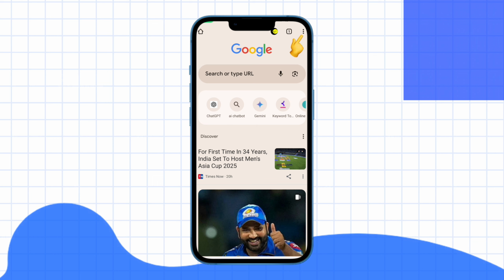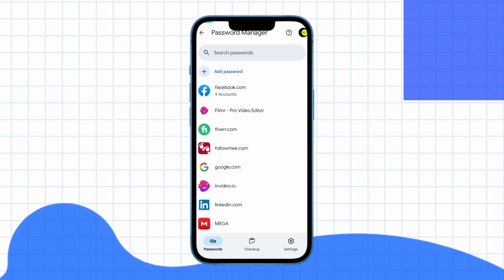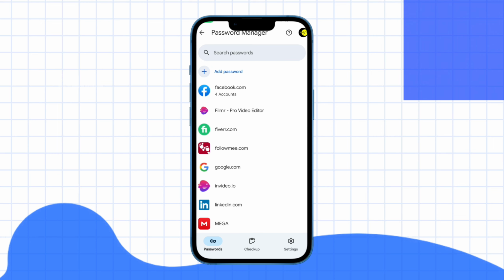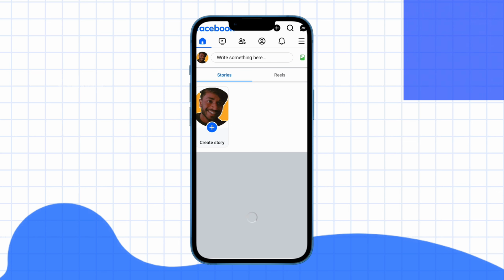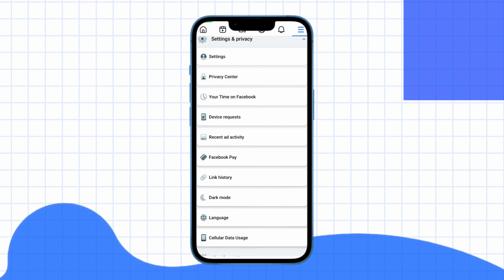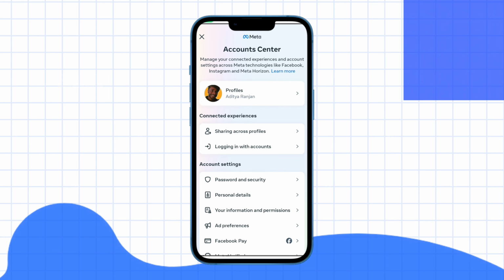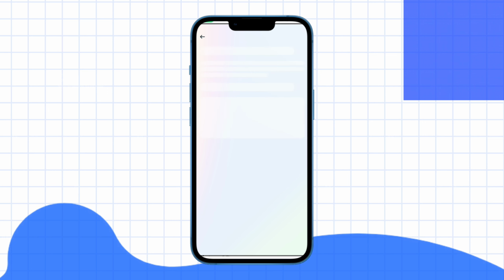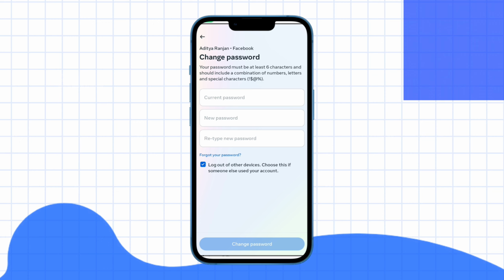How to Find Facebook Password | How to see Facebook Password | Facebook password reset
How to Find Facebook Password | How to see Facebook Password | Facebook password reset | how to know facebook password if forgotten

About me - I m' Aditya Ranjan. I am 21 years old. By profession i am a Website Blogger, Youtuber & Educator.

SEARCH on Google (Aditya Gyan) to get Interesting & Latest, Social Media Updates!

Aditya Ranjan
( India, Punjab )